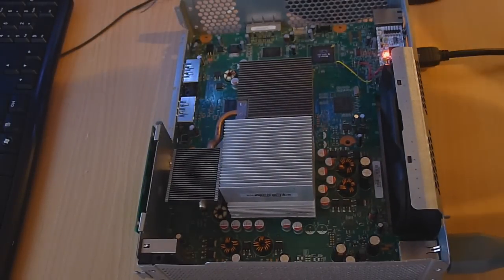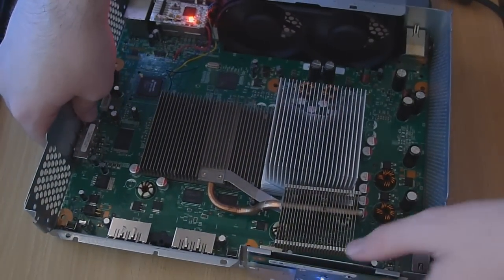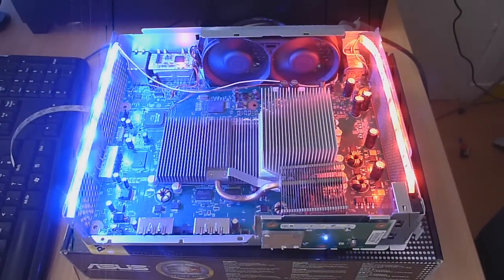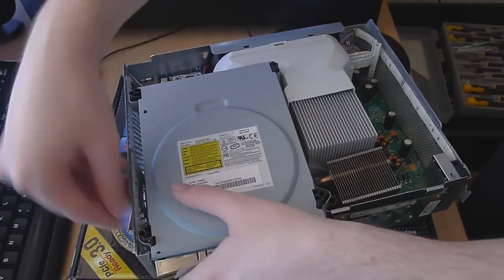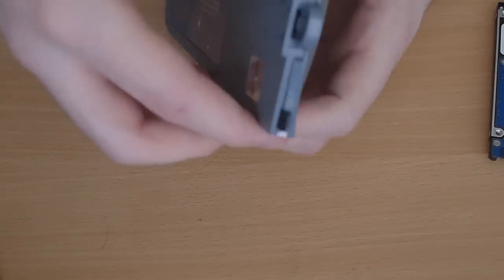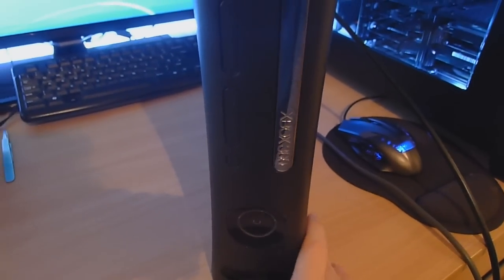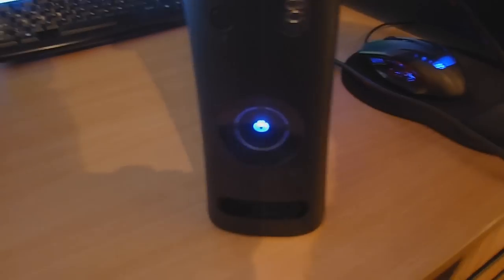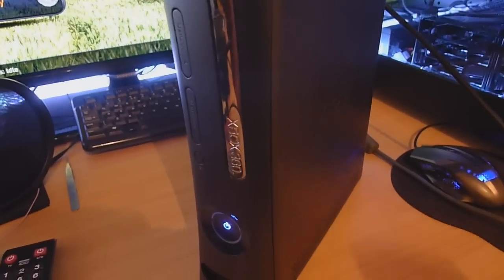RGH1.2 The Finishing Touches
Completing the RGH1.2 and adding the finishing touches. LED strips, RF board LED's, Flashing the DVD drive and swapping out the hard drive with a larger capacity laptop hard drive.